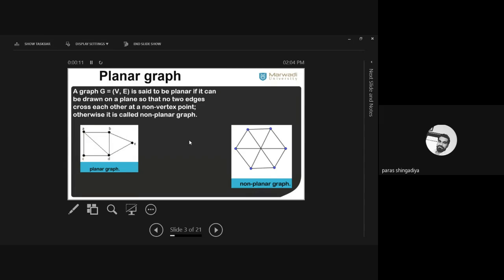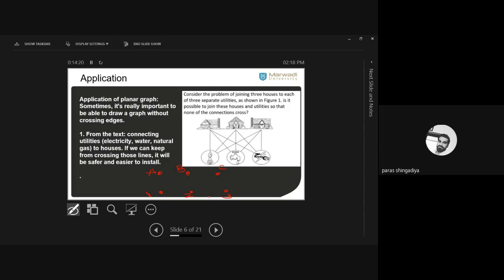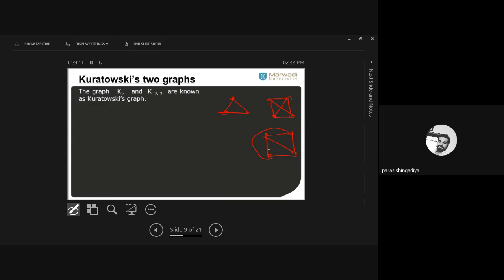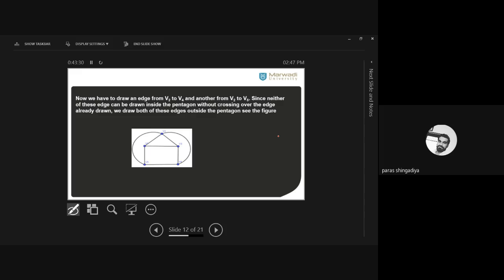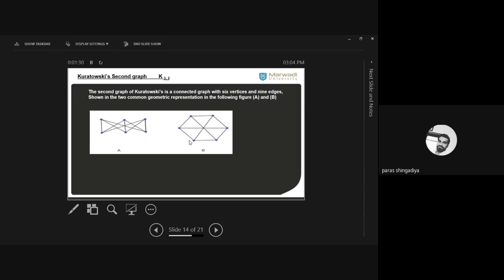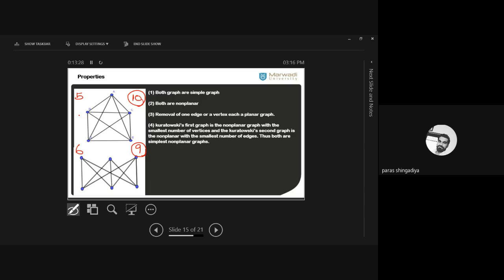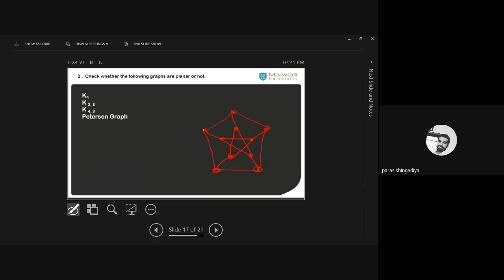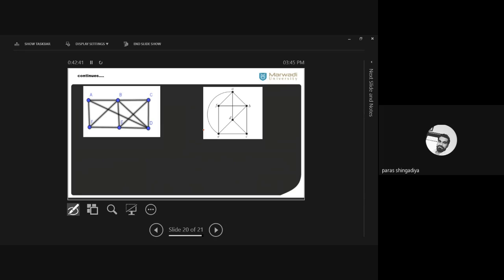3TC2 KURATOWSKIS TWO GRAPH PCS 17 08 2021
Concept of kuratowski's graph